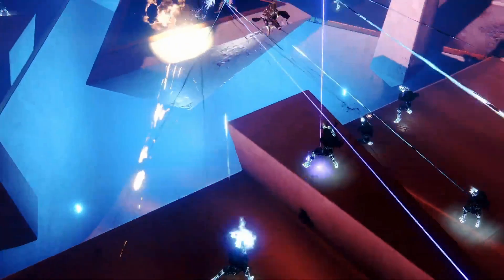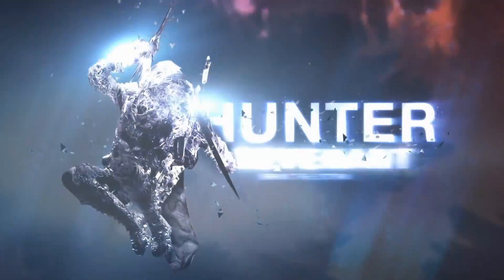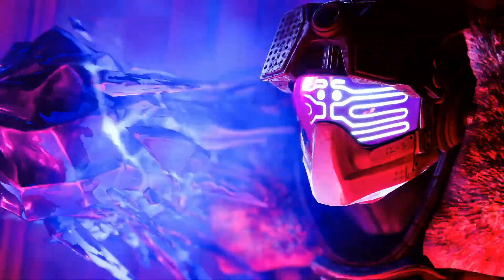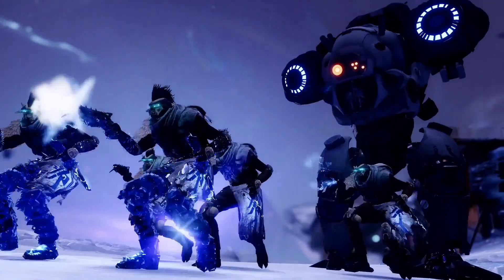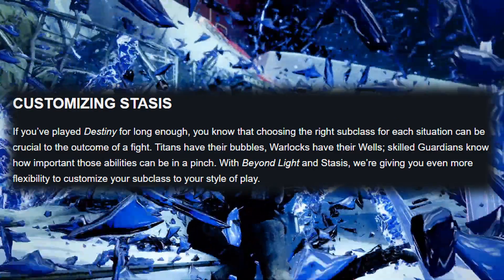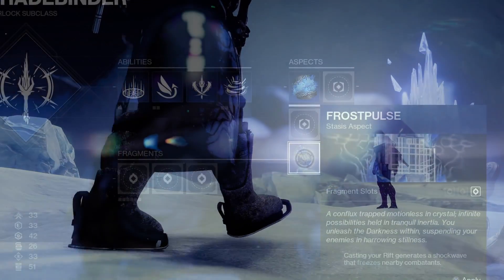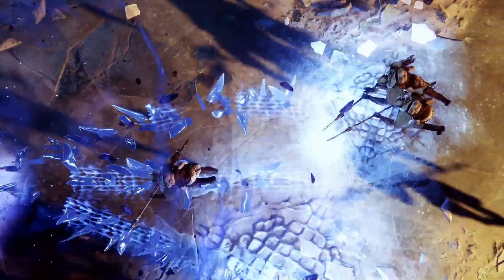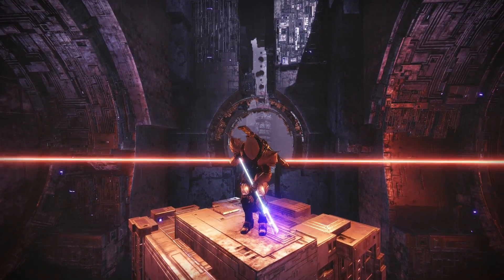New Warlock Subclass!! Destiny 2 Beyond Light...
Bungie released a preview of the new Warlock Stasis Subclass.